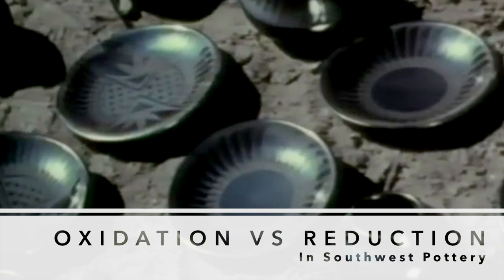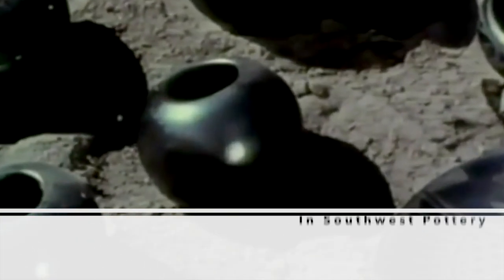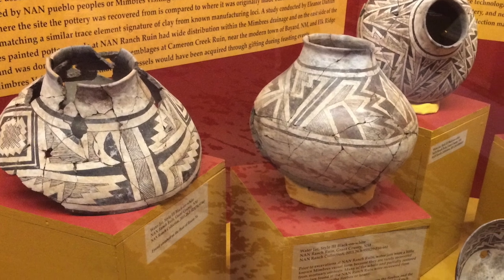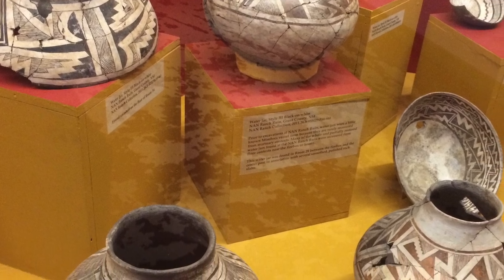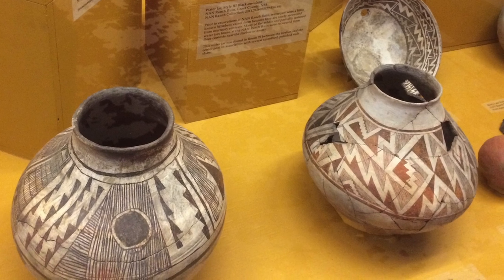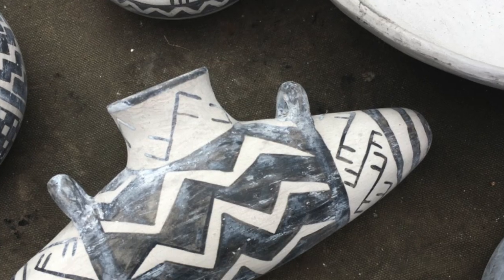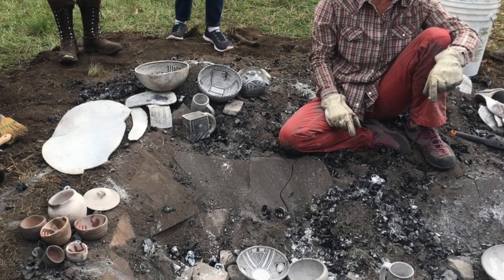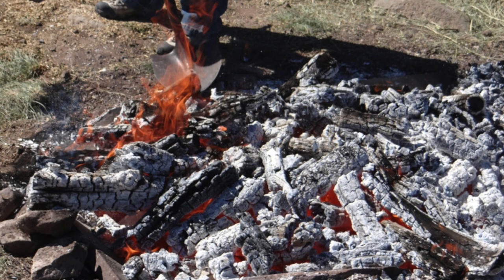Reduction vs.Oxidation in Southwest Pottery - Q and A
How are oxidation and reduction achieved in an outdoor pottery firing? The truth is that much of what is called reduced is actually smudged or "limited oxidation". This video briefly explores these questions.